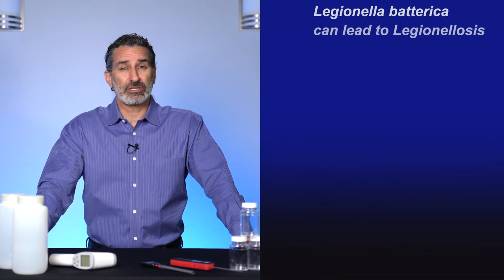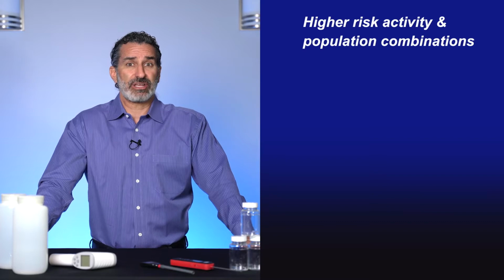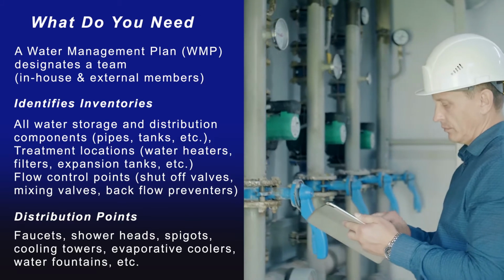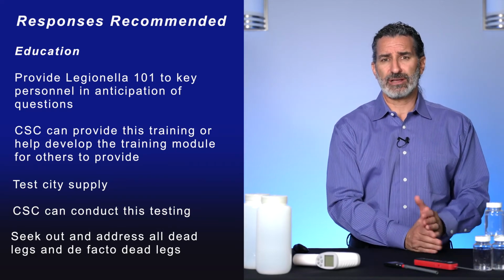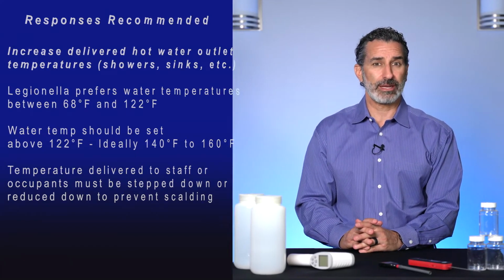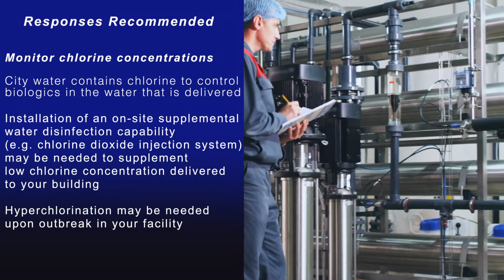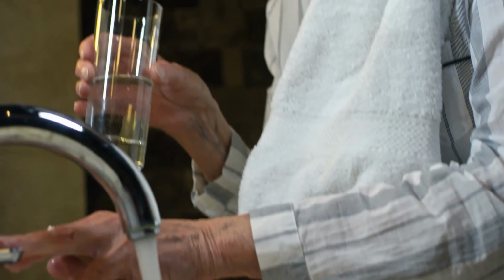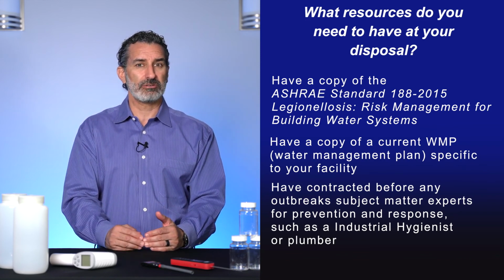CAHF Virtual Classroom: Legionella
This training video is a part of a series designed to teach infection preventionists and facility engineering industrial hygiene and indoor environmental quality considerations for resident safety in the built environment.

A special thank you goes out to the Los Angeles County EMS agency who funded this project through their HPP grant. For continuing education credits for BRN or NHAP you must view the videos on the CAHF Learning Management System.

SPEAKER:

Derrick A. Denis, has spent his working lifetime anticipating, recognizing, evaluating, controlling, and confirming environmental hazards in the built environment.

As a practitioner, inventor, educator and volunteer Mr. Denis has provided professional environmental health and safety (EH&S), industrial hygiene (IH), infection control, and indoor environmental quality (IEQ) services for over 27 years and over 20,000 projects domestically and abroad.

He has served over 21 years as V.P. of IEQ with the environmental consulting firm Clark Seif Clark, Inc.

Mr. Denis has instructed hundreds of IEQ-related educational sessions around the world.  He has provided expertise on numerous legal cases for both Plaintiffs and Defendants. He has appeared on television, been quoted in major & local newspapers, authored many industry articles, appeared in various training videos, and is published in peer-reviewed scientific literature.

Mr. Denis is the industrial hygienist for the Disaster Ready Emergency Preparedness and Infection Control Program (DR EPIC) in Arizona.  He has contributed educational content (lectures, courses, video tutorials, articles, etc.) to many healthcare associations including California Association of Healthcare Facilities (CAHF), Arizona Healthcare Association (AHCA), Utah Healthcare Association (UHCA) and Georgia Healthcare Association (GHCA).